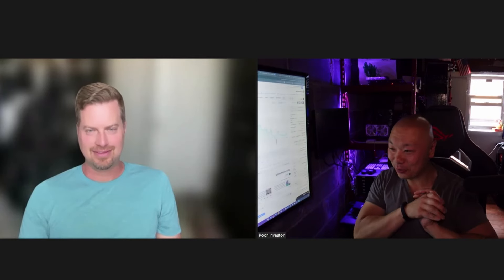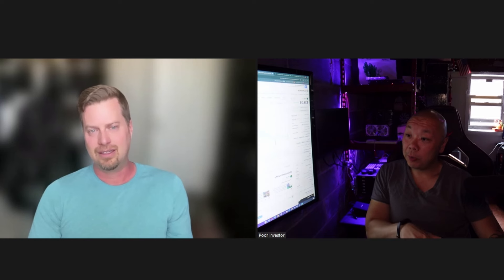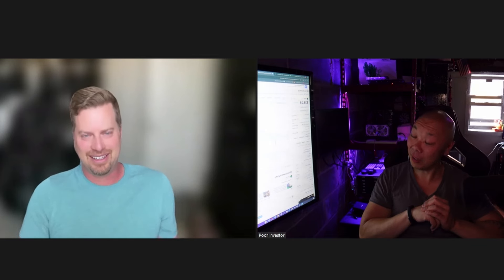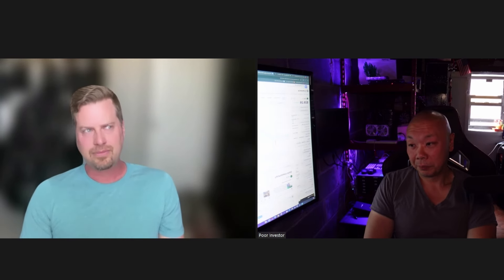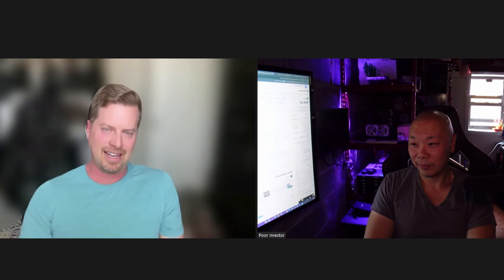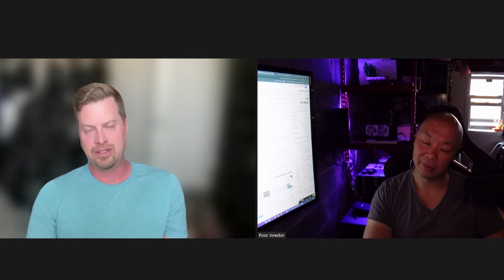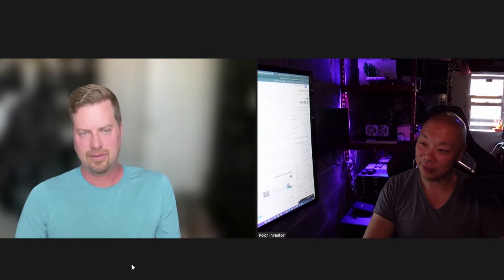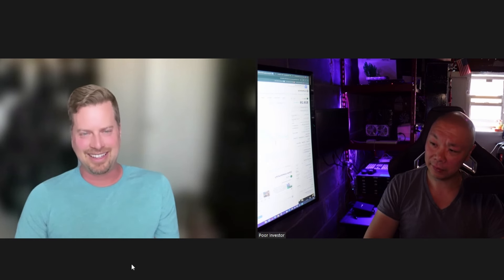Chia is Dead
bc1q45fcc3y4dfvmkwcqeg5jvnet6vpnrtzmjkwdmg
0xEfb91409a63468C715a89af9C799994eadd709EA
xch1j80kys5nhnqxt5262p7krptgzfac0gavf2sx7ts42uxzypz90qnsts6696

📙Reading: Pentest+
🎧 Audible: Retiring

📷Equipment
Falcon Eyes F7 LED
Scarlett Solo